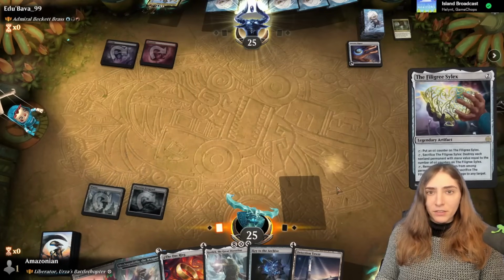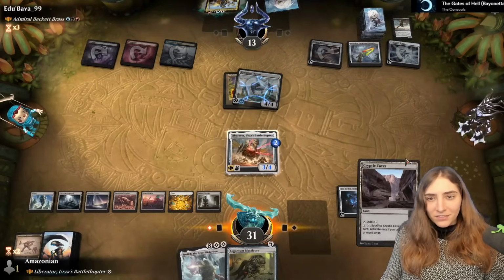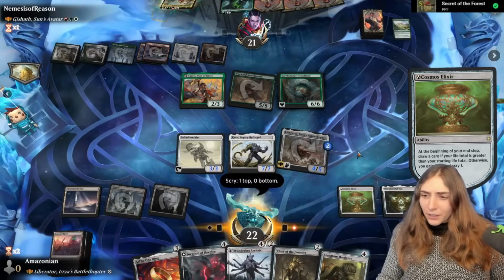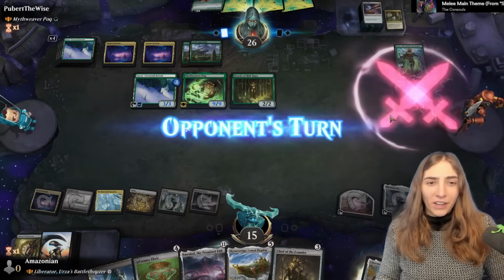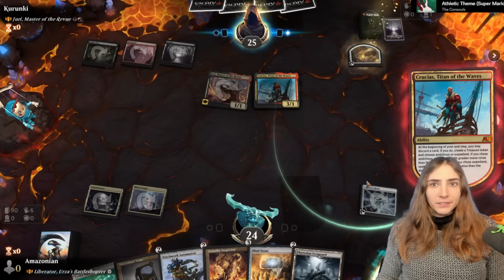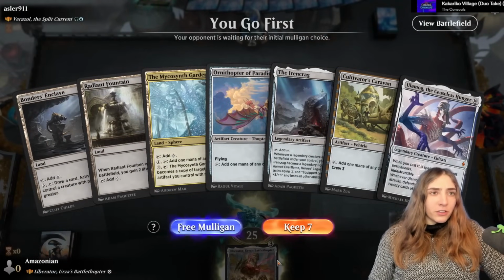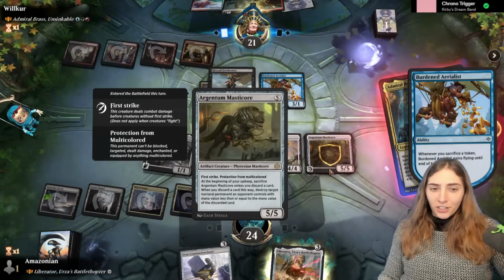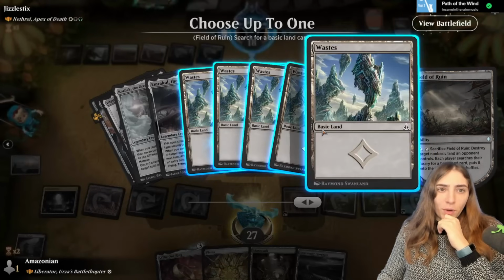Brawl Stars: Boaty McBoatFace - Liberator, Urza's Battlethopter Historic Brawl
no colors, more fun